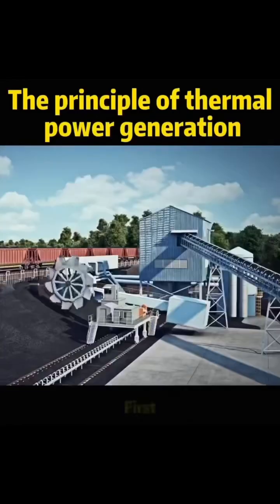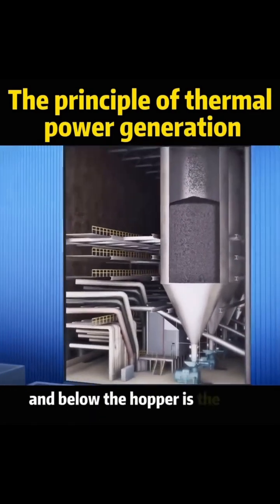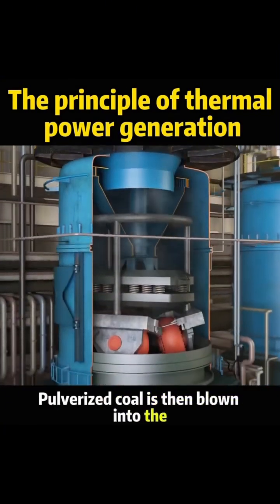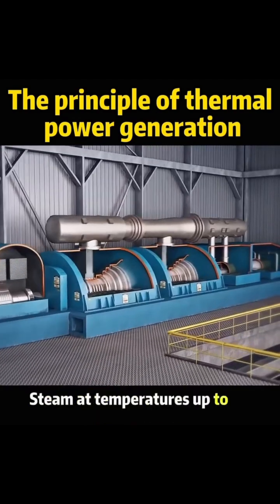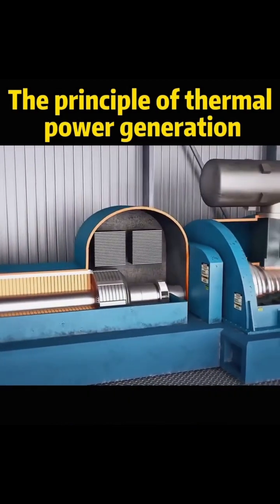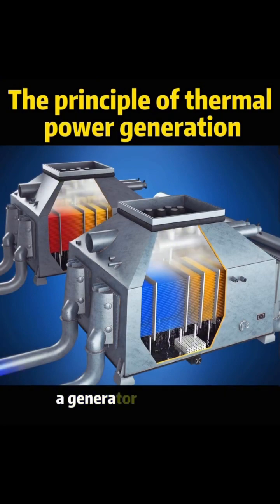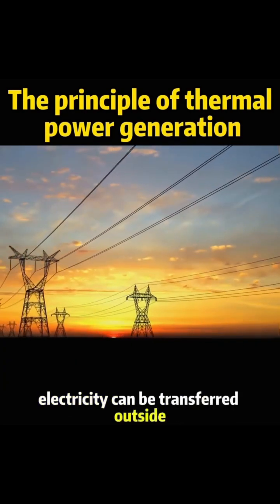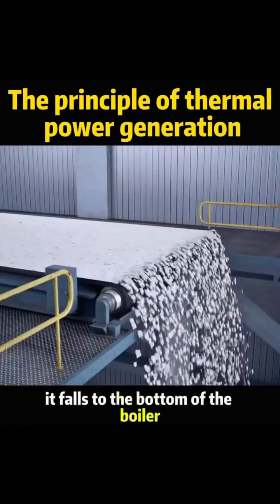The Principle of Thermal Power Generation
Thermal power generation consists of using steam power created by burning oil, liquid natural gas (LNG), coal, and other substances to rotate generators and create electricity.